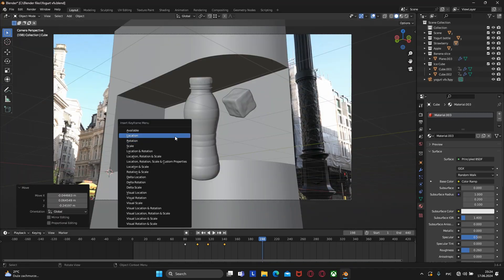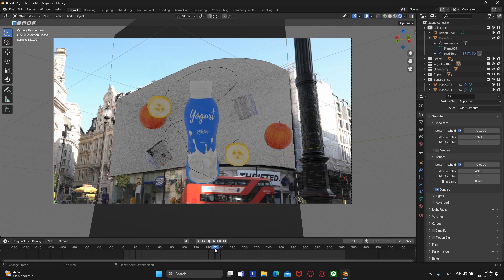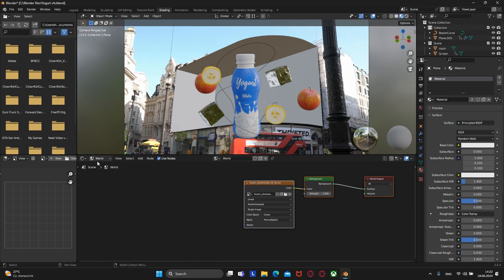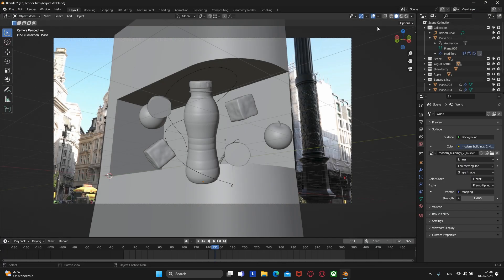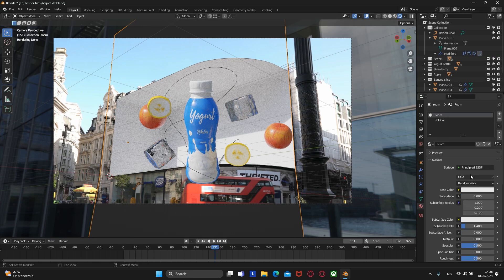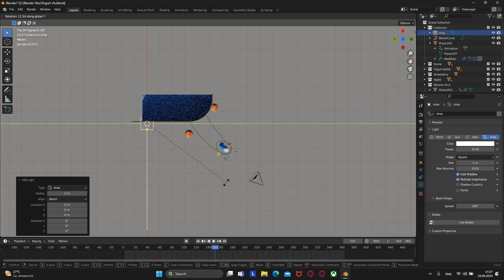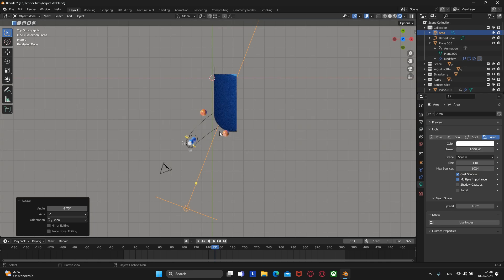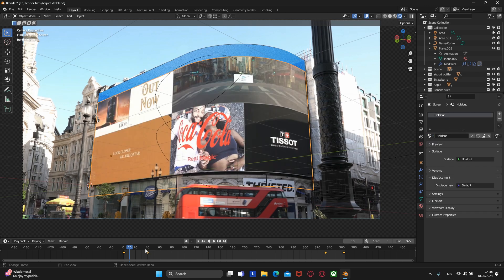Create Attractive VFX Animations Like a Pro (Lighting)